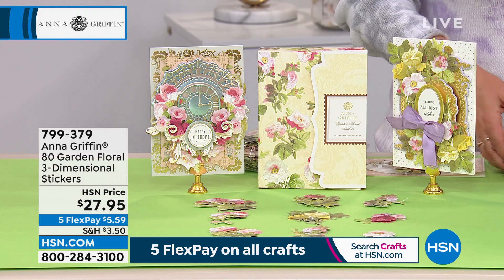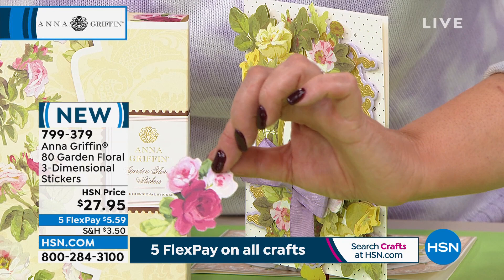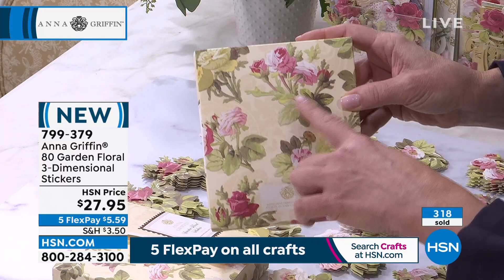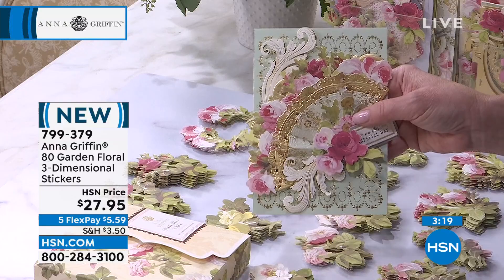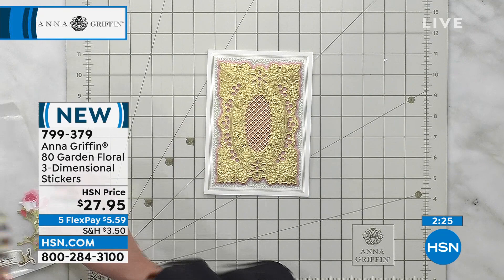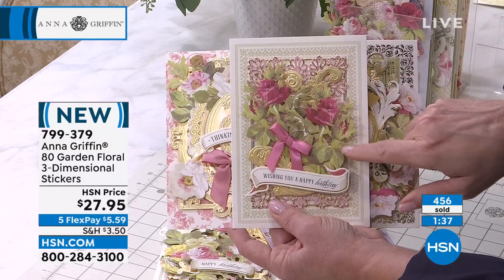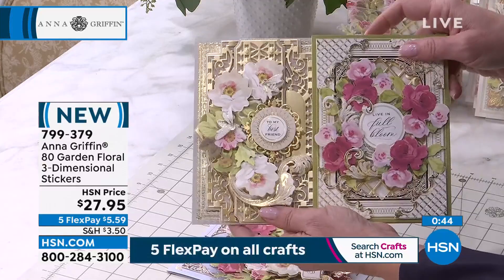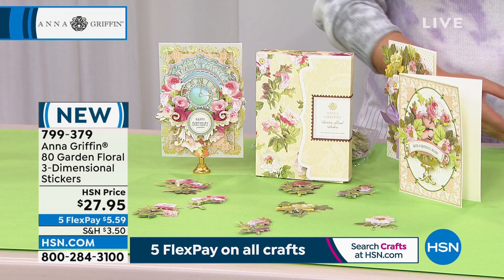Anna Griffin Set of 80 Garden Floral 3Dimensional Sticke...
Anna Griffin Set of 80 Garden Floral 3Dimensional Stickers
Watch your crafting garden grow. Featuring a beautiful gathering of 3D flower designs, this set makes embellishing your projects easy. Just peel and stick.

    80 Garden Floral 3dimensional stickers 4 each of 20 designs
    Storage folio